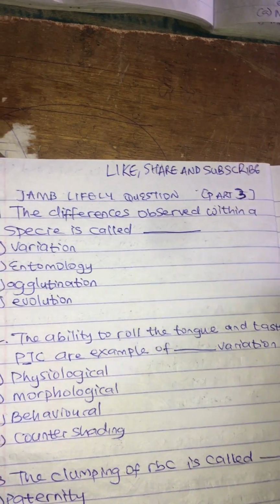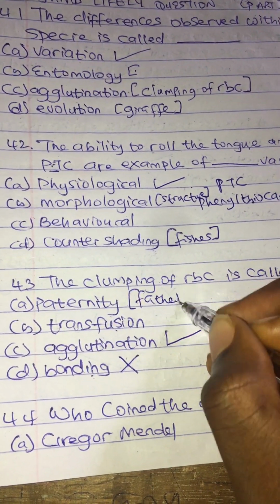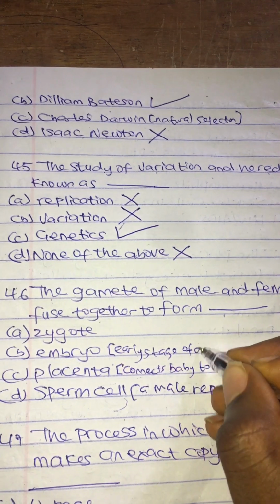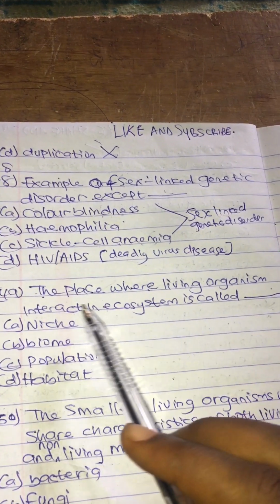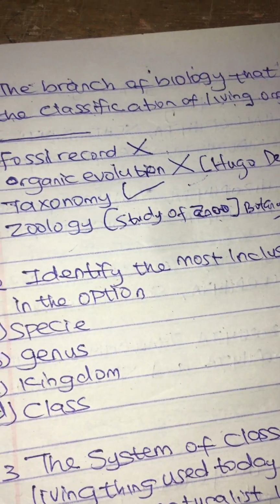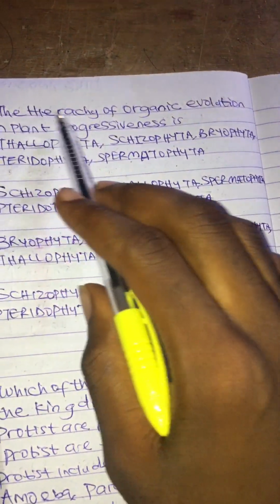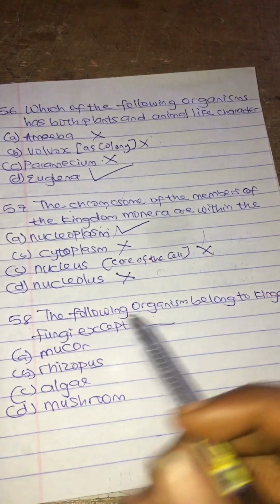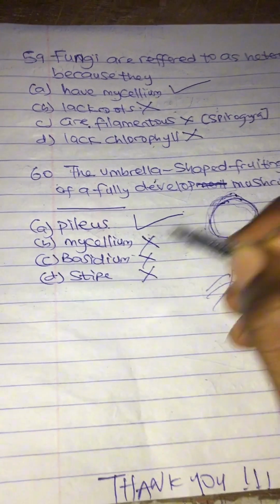JAMB 2027 Biology Likely Questions EP 3 (Q41–60) + Solutions | Score 90+ 🔥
Keep pushing forward with Episode 3, featuring 20 exam-standard Biology questions tailored for JAMB 2027 success.
This is Episode 3 of our JAMB Biology Practice series, covering Questions 41–60.
Watch, pause, and test yourself as we break each question down clearly.

Drop your score in the comments and challenge your friends